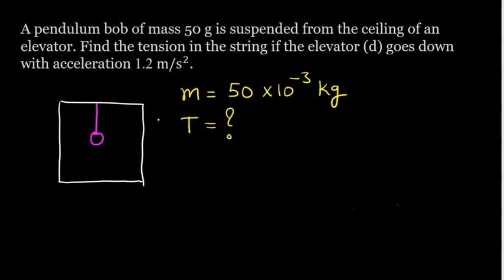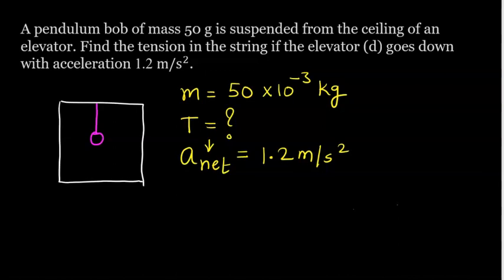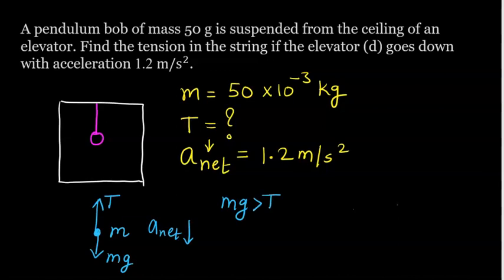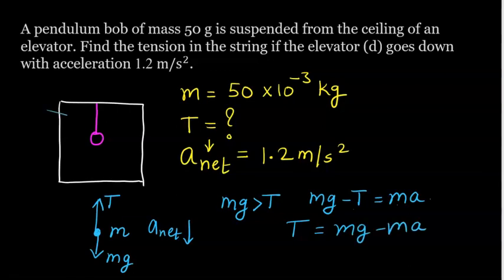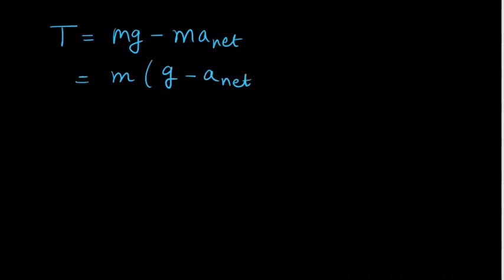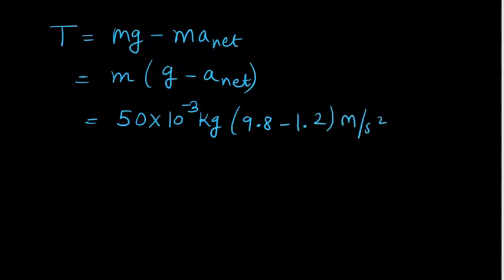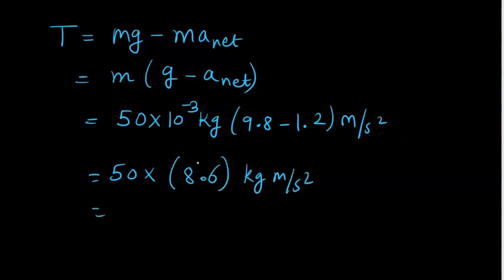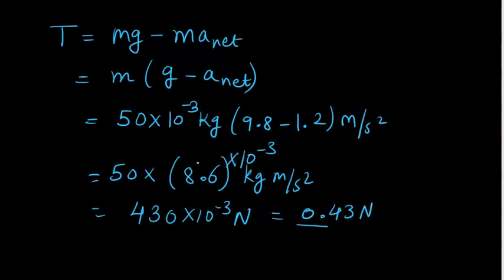A pendulum bob of mass 50 g is suspended from the ceiling of an elevator. Find the tension in the 4